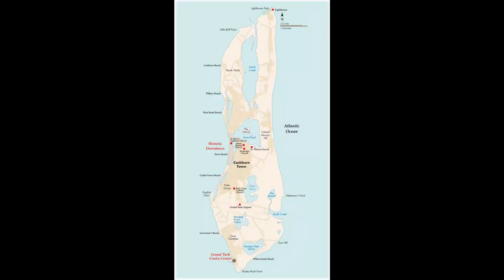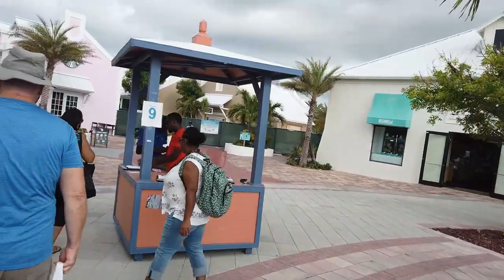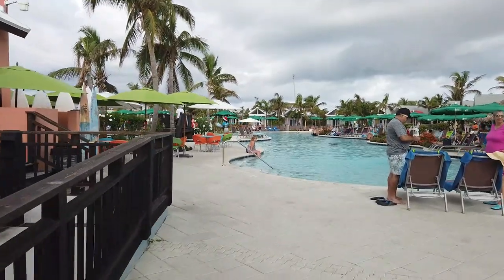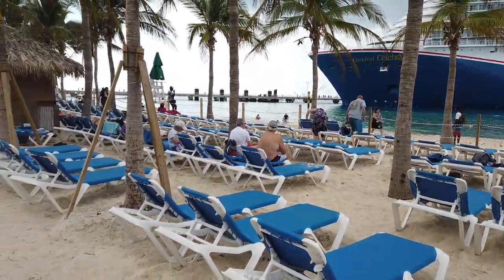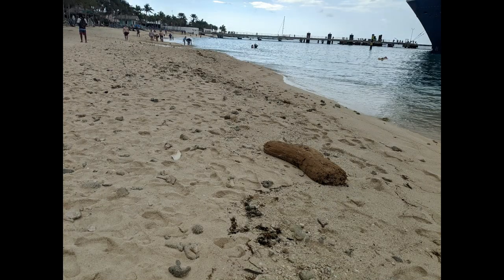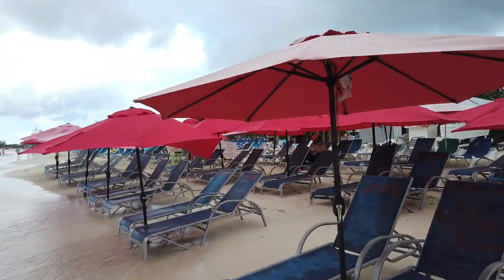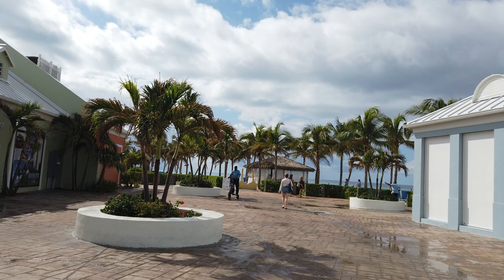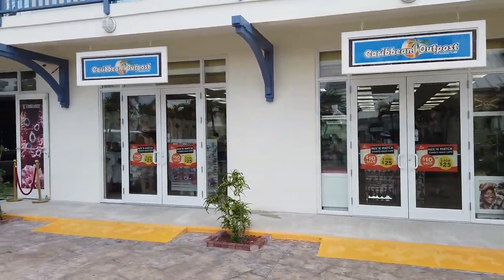Grand Turk Cruise Port | Margaritaville | How to find Jack's Shack | Beached Whale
Grand Turk is a common port of call for Carnival and Royal Caribbean ships. You dock at the Grand Turk Cruise Center. You can also find small, local beach bars like Jack's Shack. The Grand Turk Cruise Center has shops and an informational presentation to the Splashdown. In 1962, John Glenn splash landed off the west coast shores of the Grand Turk in the Friendship 7 Mercury Space craft.

0:00 - 1:20 Docking in Grand Turk
1:21 - 2:36 Grand Turk Cruise Center
2:37 - 5:56 Margaritaville Grand Turk
5:57 - 8:31 Grand Turk Beach
8:32 - 8:45 Jack's Shack
8:46 - 9:50 Beached Whale
9:51 - 10:16 Splashdown
10:17 - 10:40 Shops
10:41 - 11:15 Tourist information